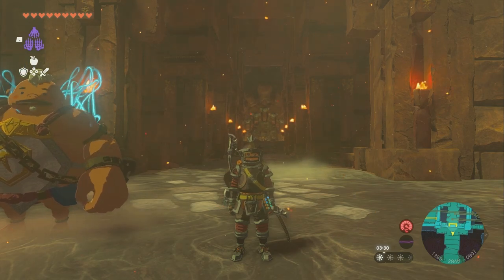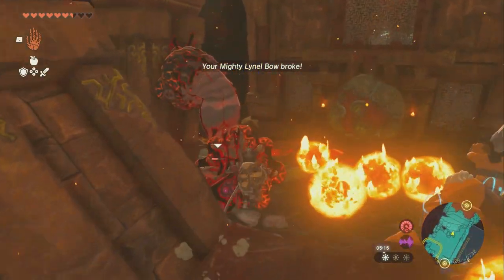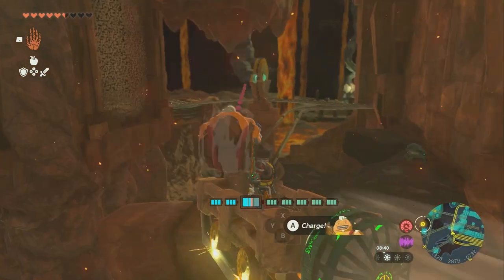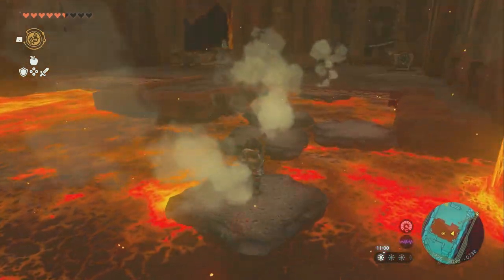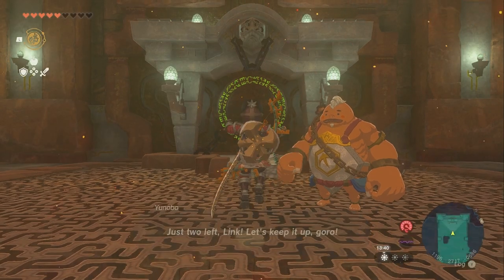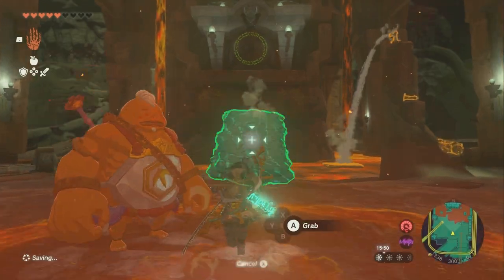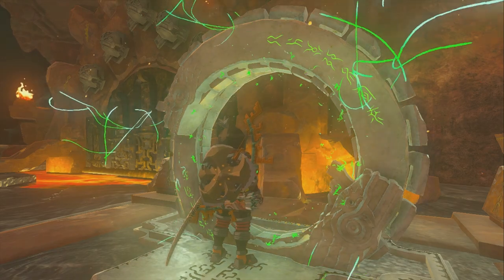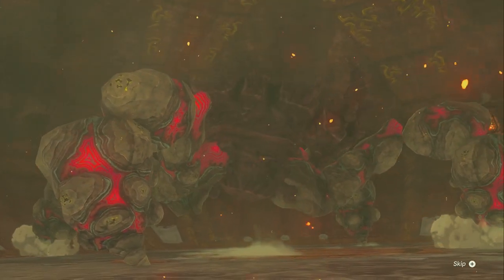Zelda Tears of the Kingdom fire temple walkthrough guide, location, all locks and puzzles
This Zelda Tears of the Kingdom fire temple walkthrough will show you everything you need to know about how to beat the Zelda Tears of the Kingdom goron temple.

This Zelda Tears of the Kingdom fire temple guide will show you exactly how to beat the Zelda Tears of the Kingdom fire dungeon. If you needed help with the locks, or even just with the Zelda Tears of the Kingdom fire temple 1f beginning then this Zelda Tears of the Kingdom fire boss guide will help. I also quickly explain how to get the Zelda Tears of the Kingdom fire resistant armor.